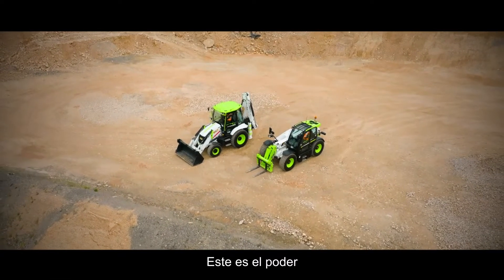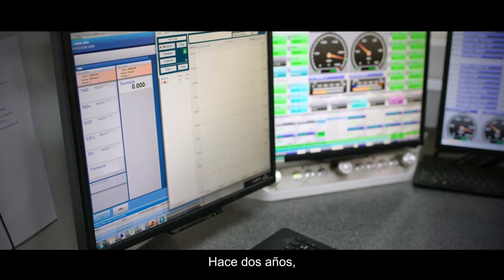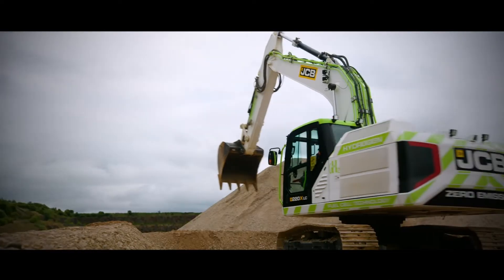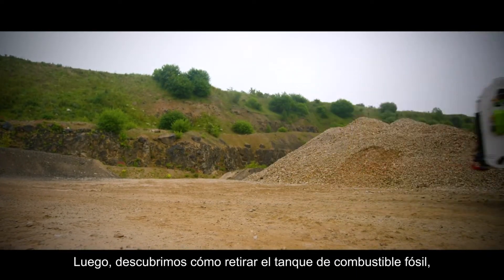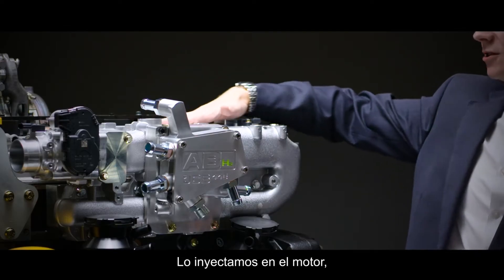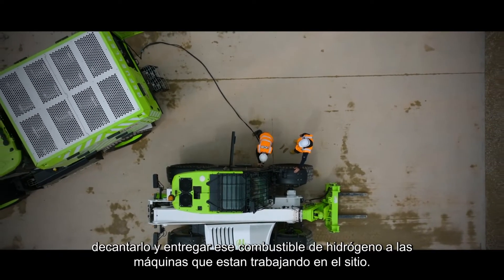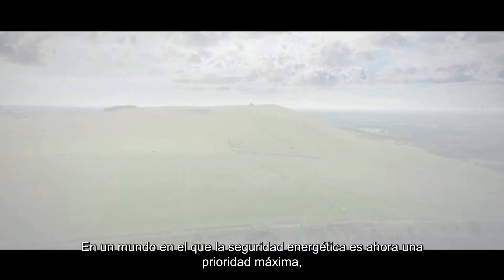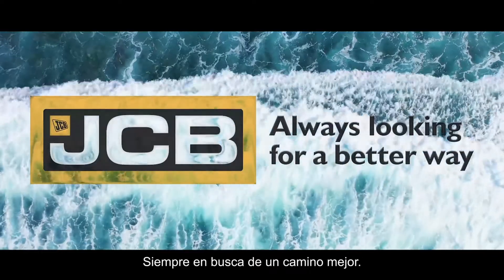JCB HYDROGEN - VIDEO DE LA NUEVA GAMA DE MOTORES DE HIDROGENO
Video del nuevo desarrollo de JCB de motores de hidrogeno, una nueva tecnología a la vanguardia de la innovación. Siempre JCB ha sido ejemplo de innovación lanzando al mercado productos y tecnologías icónicas que hoy en día siguen siendo la referencia.
Los ingenieros de JCB Power Systems, nuestra fábrica de motores de Derbyshire, Reino Unido, han desarrollado el primer motor de hidrógeno de nuestro sector. Utilizando y adaptando la tecnología de motores ya establecida con componentes fácilmente obtenibles, se quema hidrógeno y se genera potencia de la misma manera que en un motor diésel. Actualmente, nuestro prototipo de retrocargadora, equipado con este nuevo motor de hidrógeno, puede hacer lo mismo que su homólogo diésel.

Y además, la tecnología es mucho menos complicada que la de la pila de hidrógeno. Lo único que sale del tubo de escape es agua. Cero CO2 en el punto de uso.

Ahora el hidrógeno empieza a tener mucho sentido. Para empezar, es el elemento más abundante del universo. A nivel práctico, un motor de hidrógeno utiliza una tecnología similar a la de los sistemas de propulsión ya existentes. También es resistente y rentable, y puede integrarse en todo tipo de transmisiones. Y lo que es más importante, al tratarse de una tecnología familiar y poco compleja, el hidrógeno supone una solución ideal sin emisiones de carbono para nuestros clientes, y nuestra cadena de suministro de fabricación de alta calidad ya existente es capaz de satisfacer la demanda.

El hidrógeno es una mejor manera de hacer las cosas.